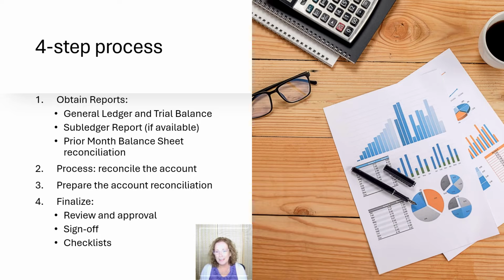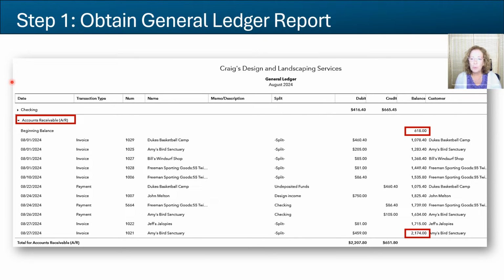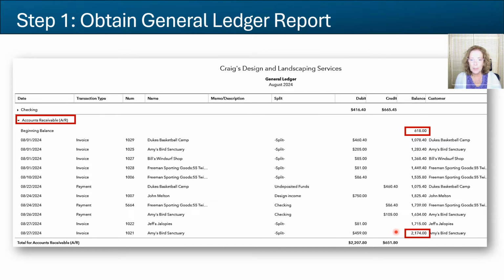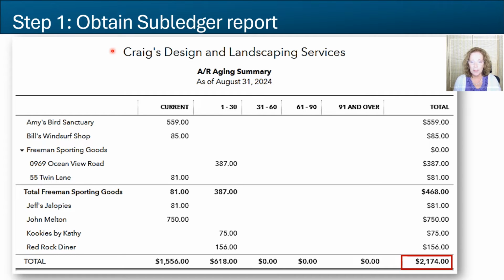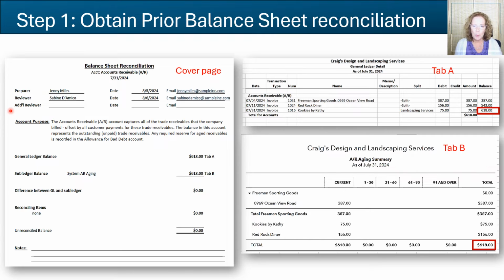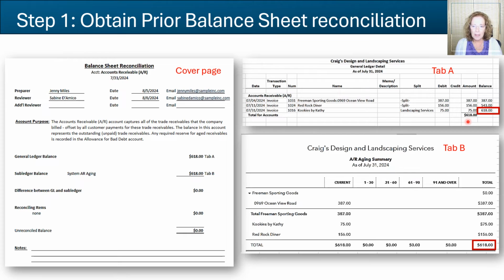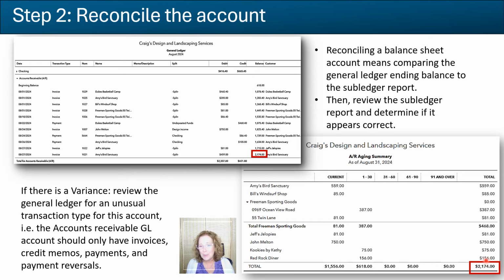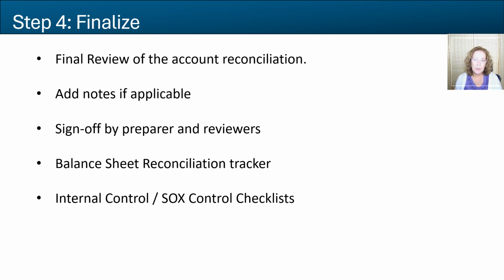Preparing Balance Sheet Reconciliations step by step (Part 1: easy reconciliation)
If you are new to balance sheet reconciliations or just want to refresh your knowledge, this is the right video for you. I’ll walk you through the 4-step process of preparing balance sheet reconciliations. We’ll start with a relatively easy balance sheet reconciliation in this video, meaning there is a prior balance sheet reconciliation available, there is a subledger report, and there are no variances between the subledger and the GL. Don’t worry if this sounds a little confusing. We’ll work through it step-by-step.